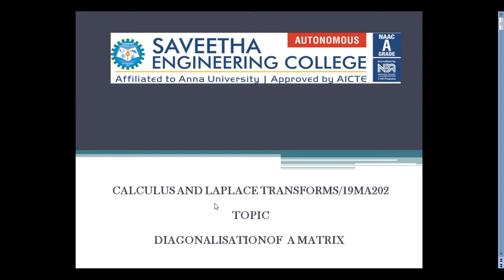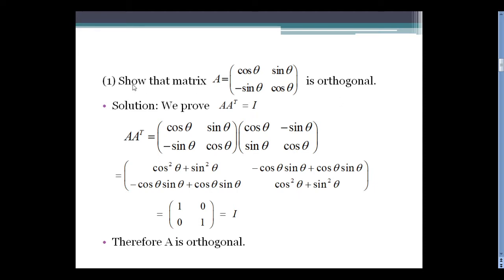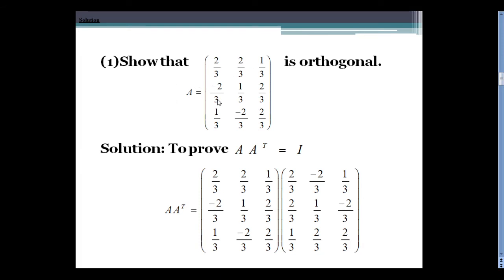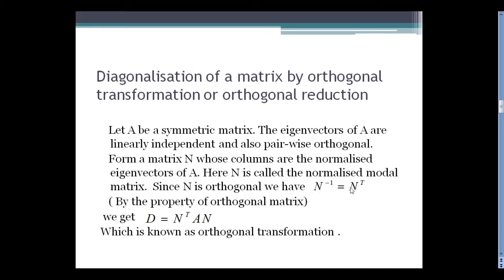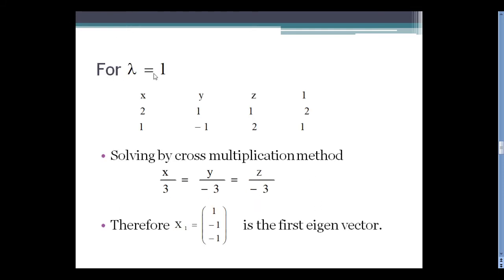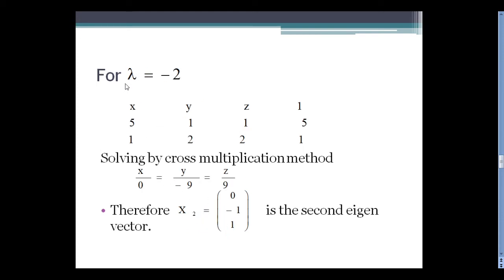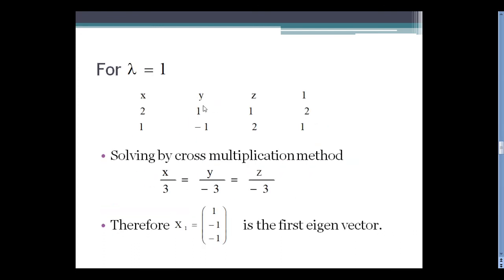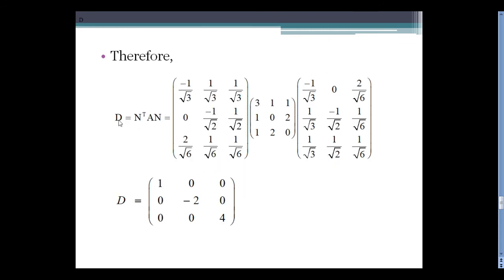Diagonalisation of a matrix